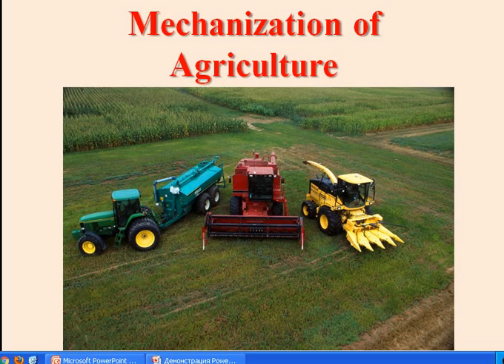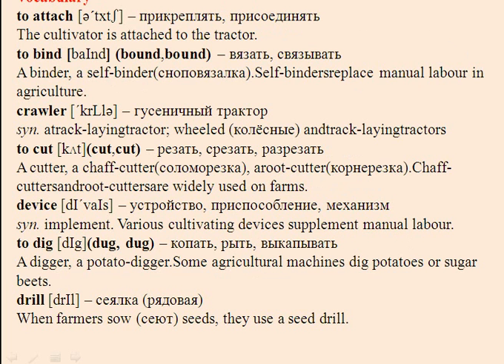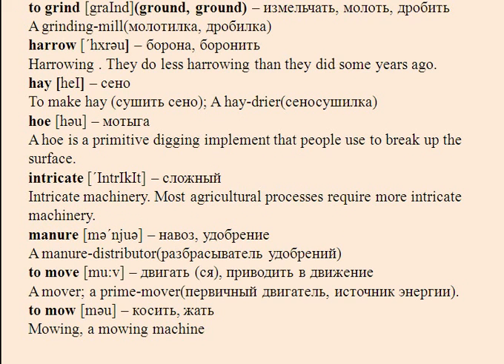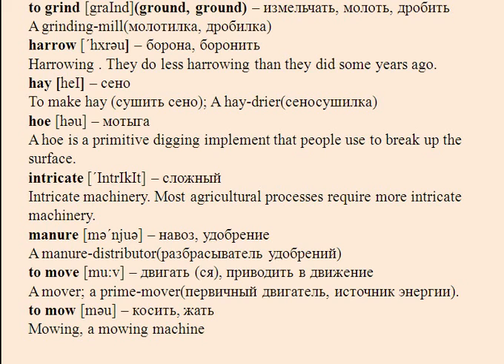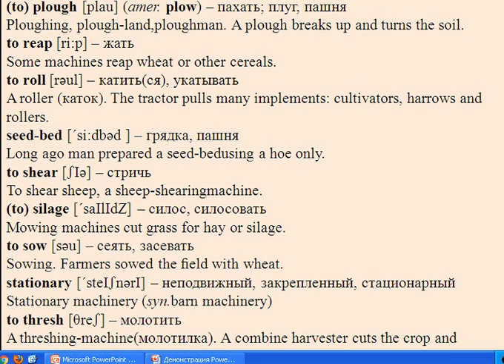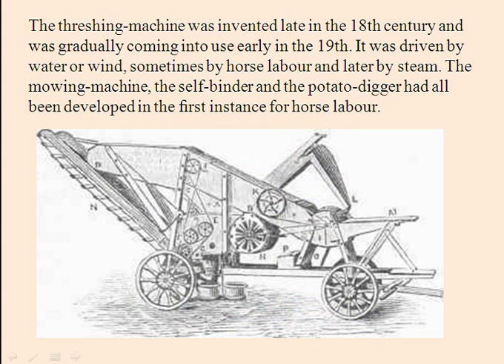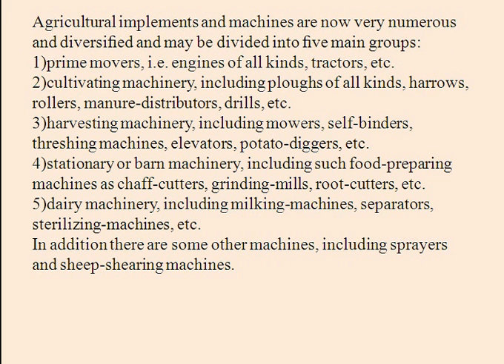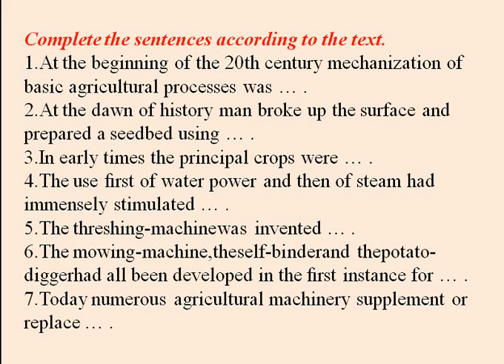на 1.04 для заочного отделения Тема: "Mechanization of agriculture"